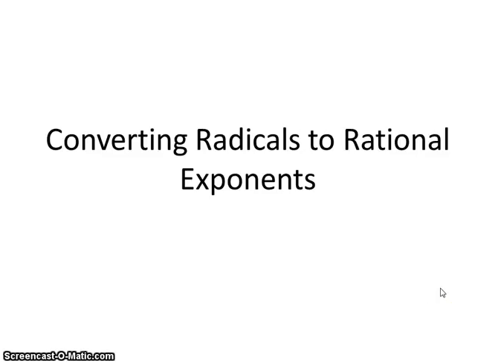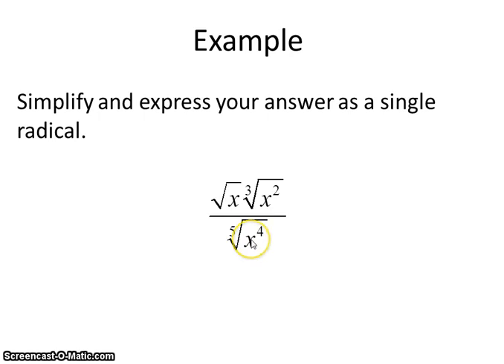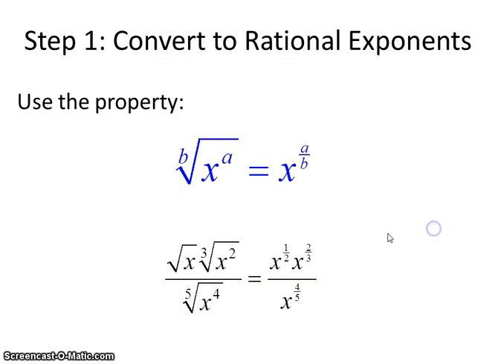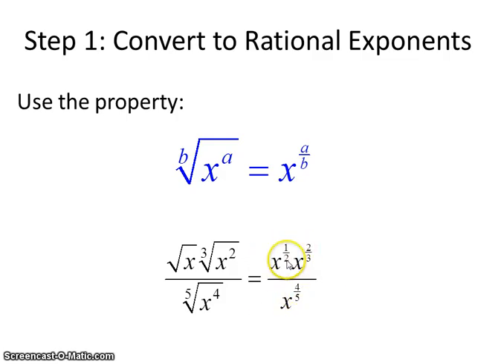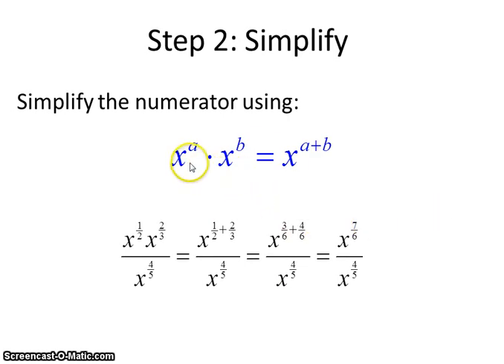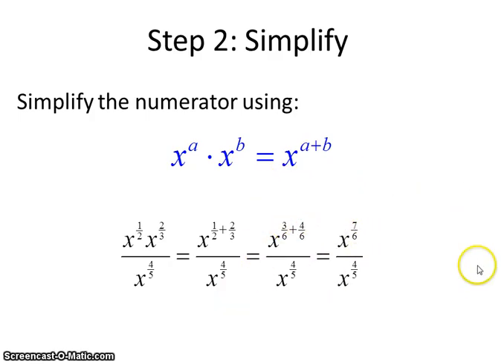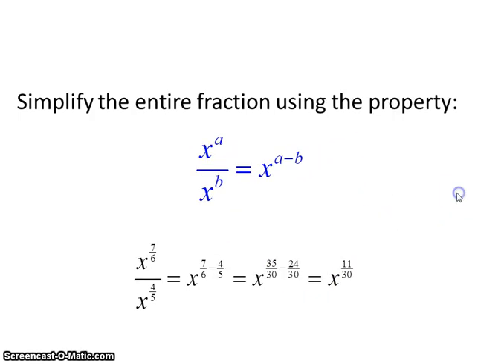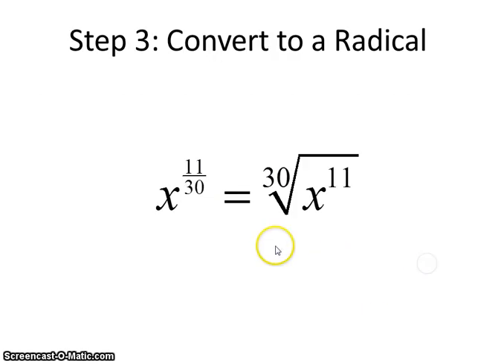Simplifying Radicals and Rational Exponents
In this example, we simplify an expression containing radicals by converting radicals to rational exponents.